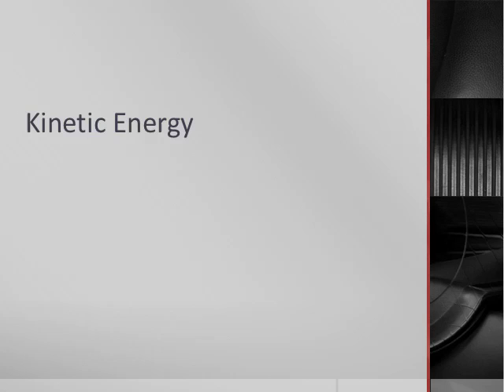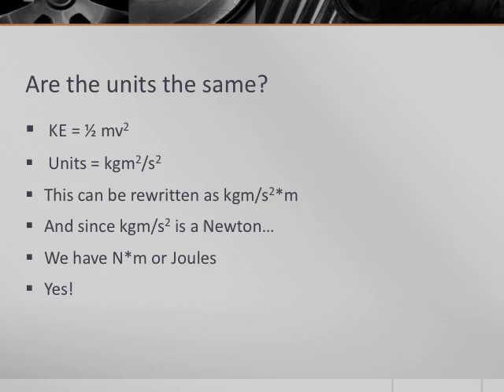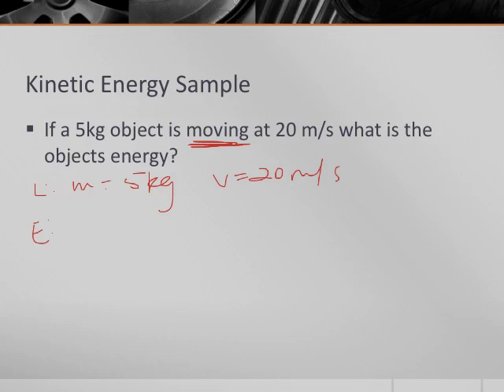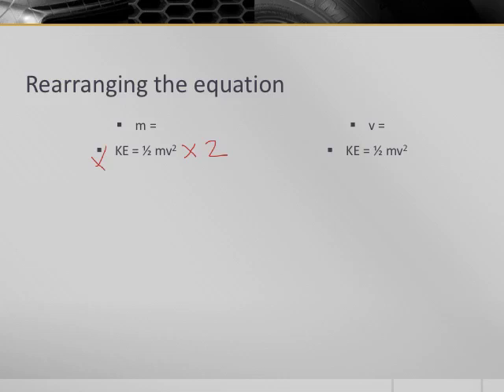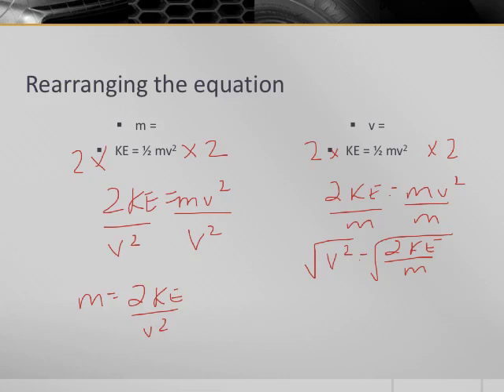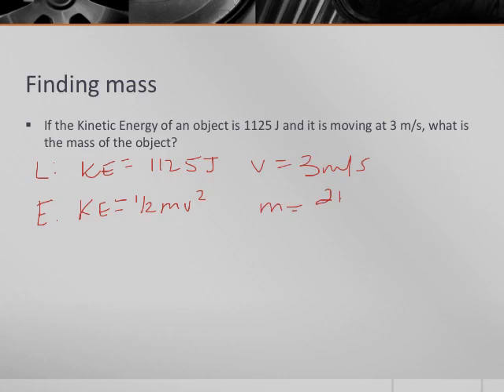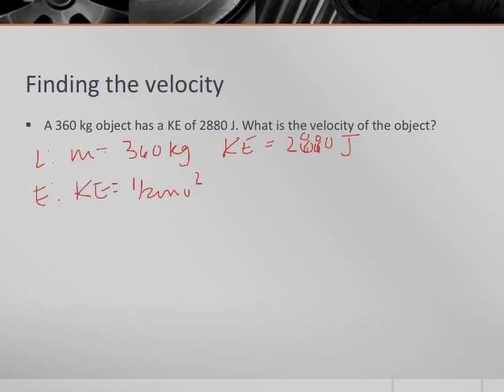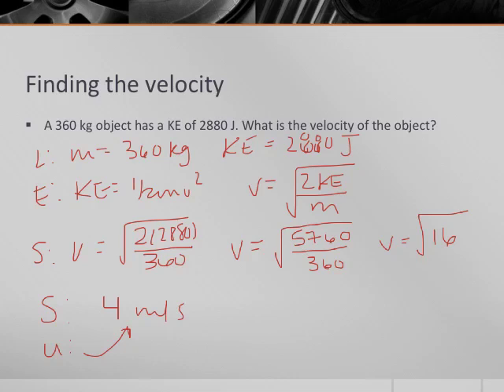4.2 Kinetic Energy